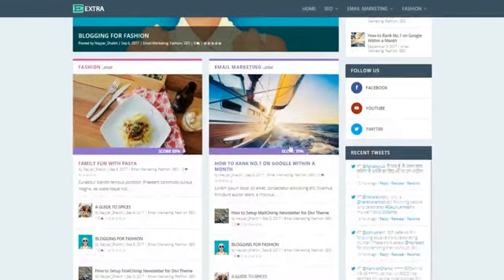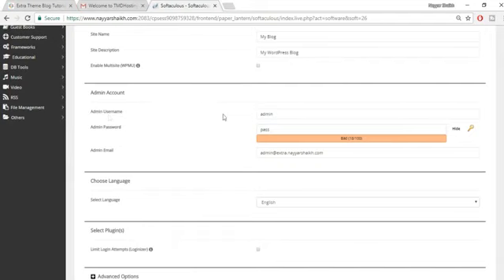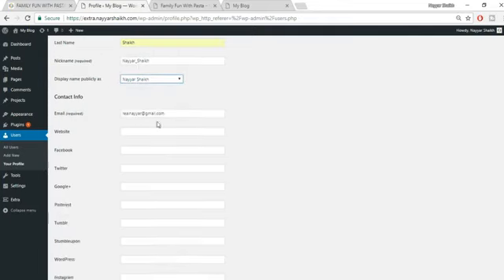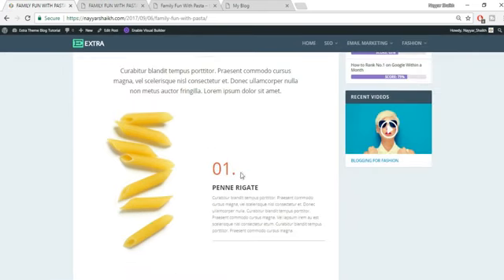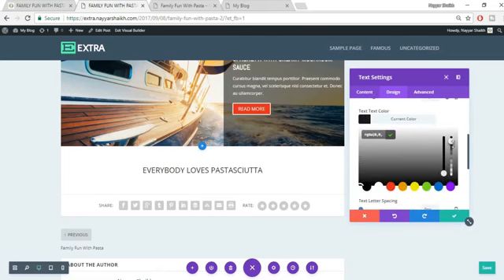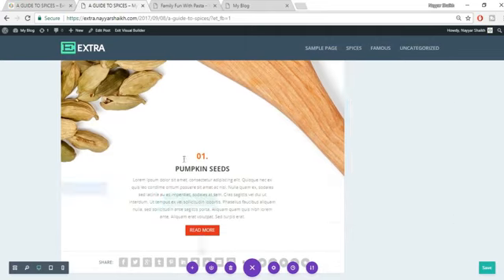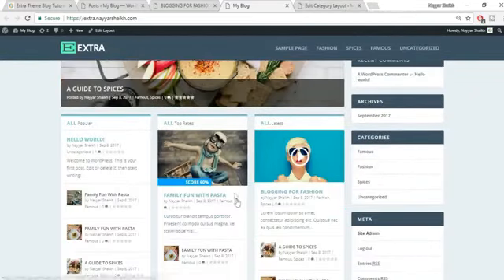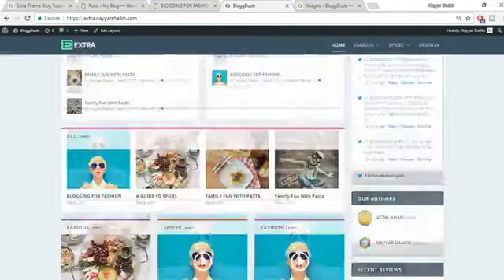How to Create a Blog Website - WordPress Extra Theme Tutorial by Nayyar Shaikh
✅💰 3 Best Web Hosting Companies To Create Your First blog For Less Than $3 dollar Per Month

hostinger hostinger review best hosting for wordpress 2020 best web hosting 2020 best wordpress hosting hostinger best hosting for wordpress 2020 best wordpress hosting best web hosting 2020